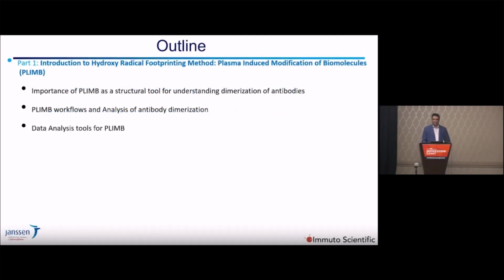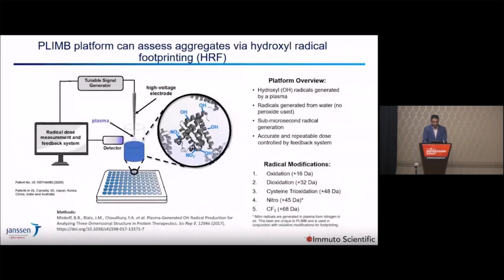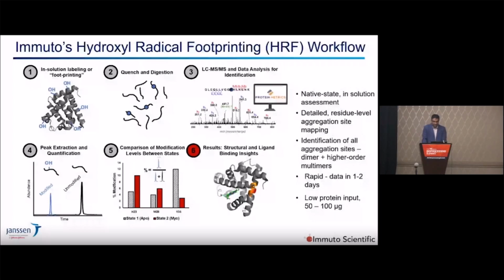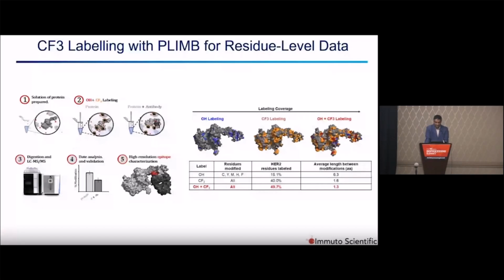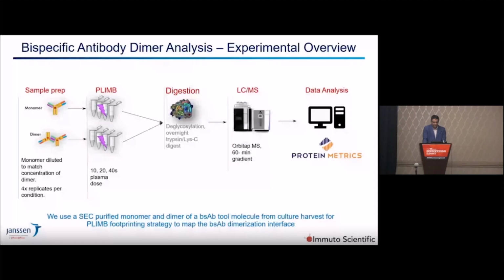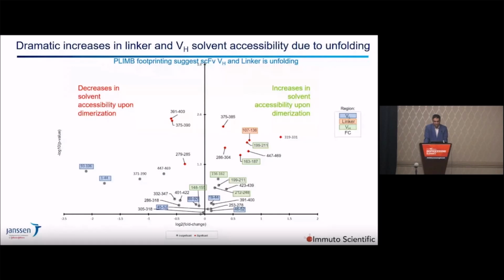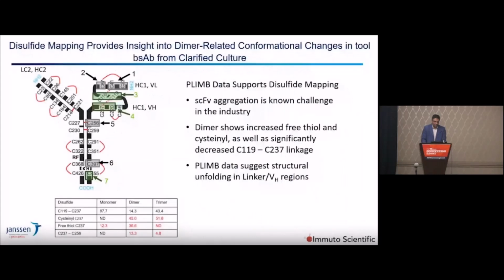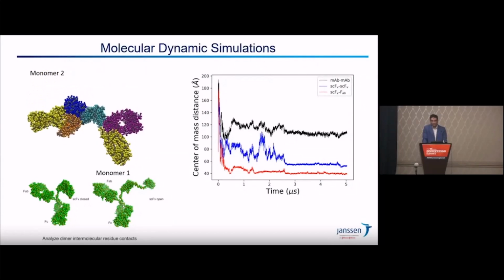Investigations of Bispecific Antibody Dimerization via Hydroxyl Radical Footprinting: 2023 BP Summit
Aggregation of recombinant proteins is a major consideration in their developability, safety, and immunogenicity. While detection of aggregates and analysis of their basic properties is routine, understanding the molecular mechanism involved is much more challenging. Structural mass spectrometry techniques such as hydroxyl radical protein footprinting (HRPF) was used to decipher mechanism of aggregate in biotherapeutics development to reduce development timelines